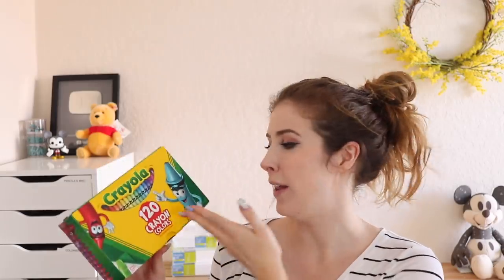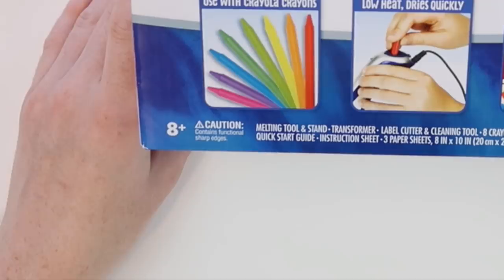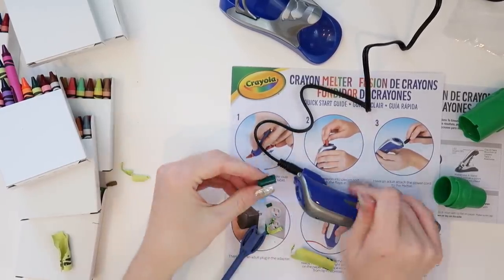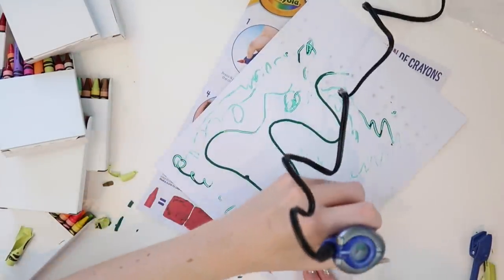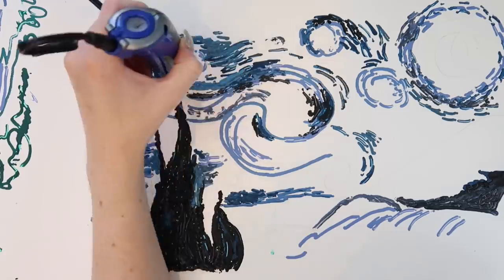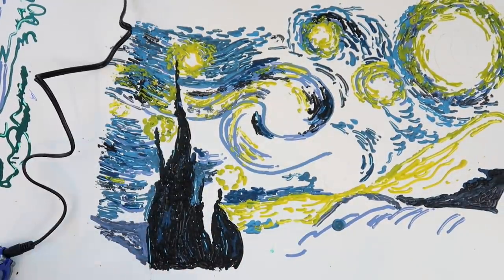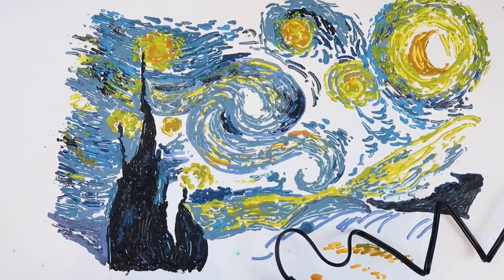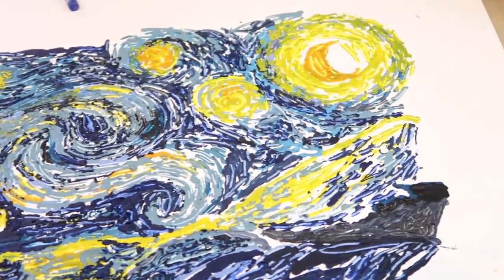Melting CRAYONS INTO ART?! The COOLEST pen EVER!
Crayons. But you've never seen them like this. Did you know this was even a thing? Melting crayons in a pen to make art. It was the COOLEST thing I've ever tried. Would you or have you tried this?

Tags;
crayola crayons melter art artist artwork making art with crayons childhood art supplies cheap

This video is NOT sponsored, I bought these with my own money.

MY LINKS;